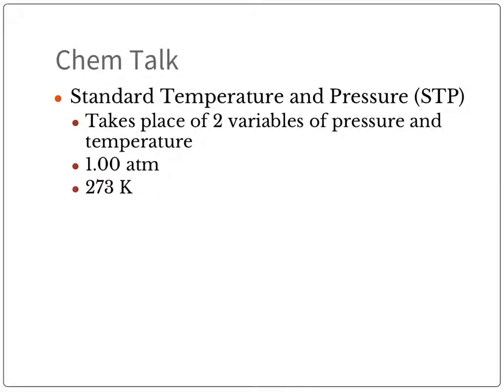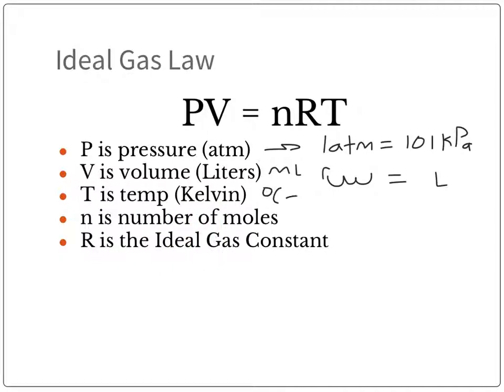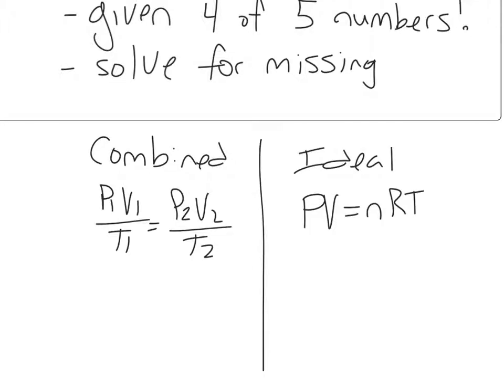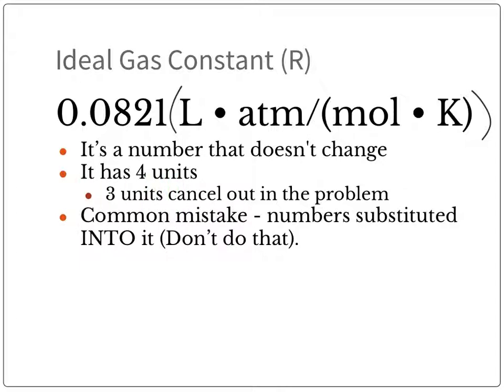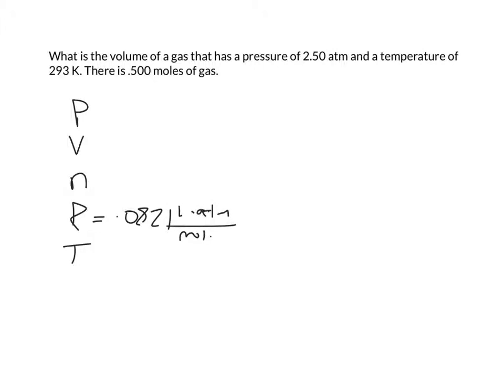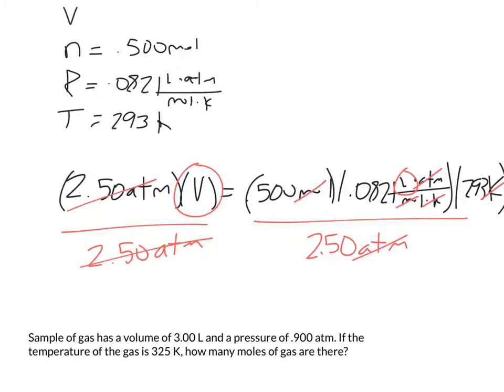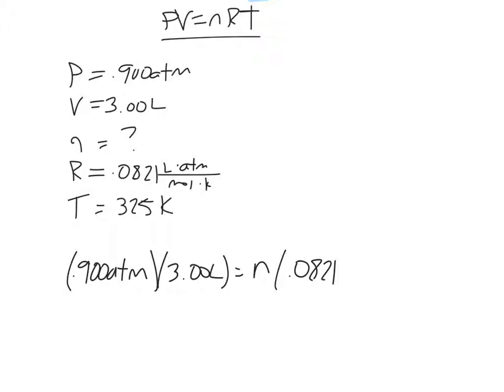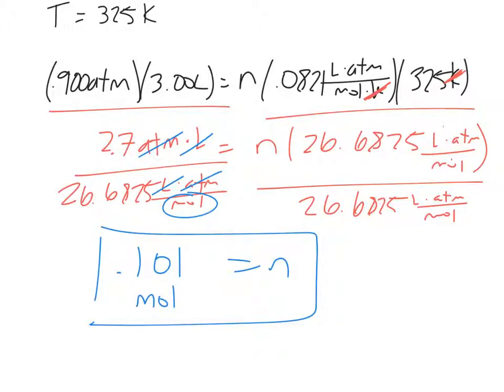Regular Chemistry Ideal Gas Law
Explains the purpose of the ideal gas constant and show expamples on how to do problems involving the ideal gas law.